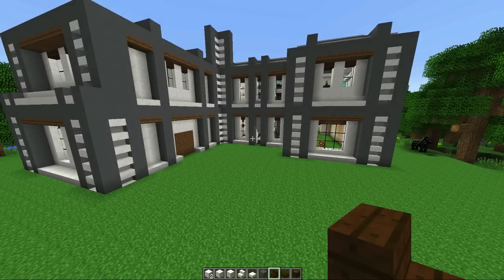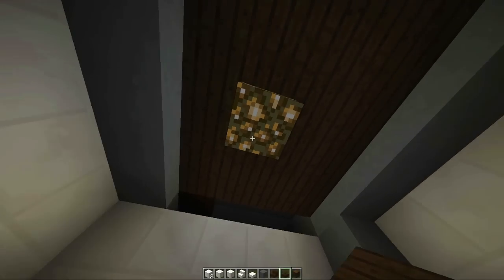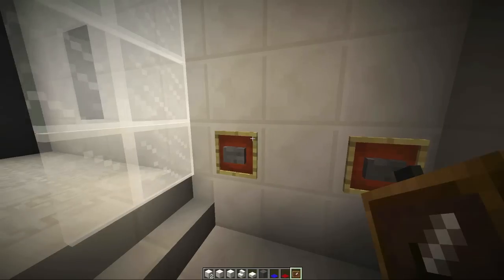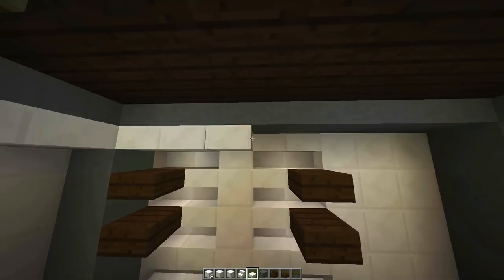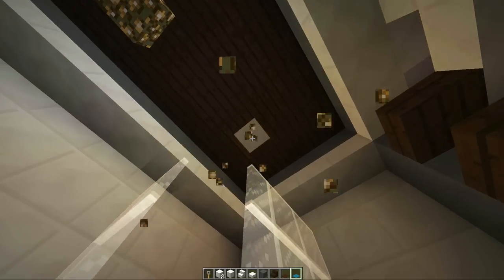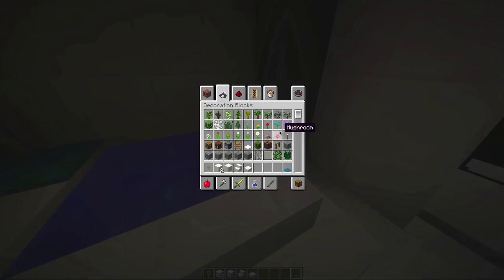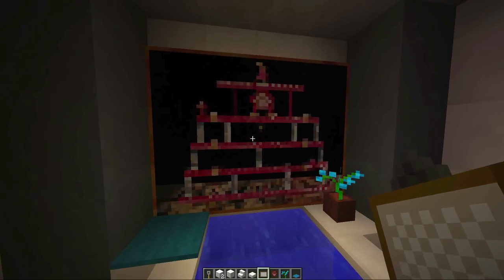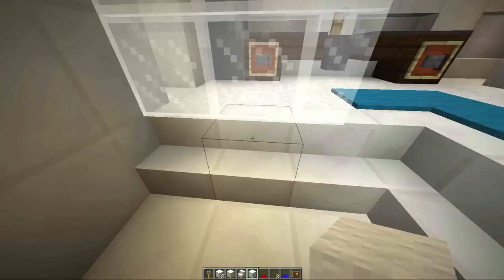Minecraft Tutorial: How to Make A Modern Bathroom Design (Modern House Build Ep.16)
Well hello there, GoodTimesWithScar here bringing you a new creative building series of step-by-step videos.  The videos are a series of tutorials on how to build houses and other awesome builds.  We will go over all the aspects of making a cool looking house or structures from the layout, building design and interior design. For the first modern house project we will make a large mansion style house. The house will be made out of quartz, spruce wood and cyan hardened clay.  In episode 16 we make the master bathroom for our awesome modern house build.  I will show you how to make a shower, toilet, bathtub and sink.